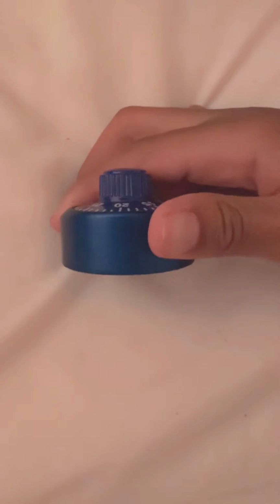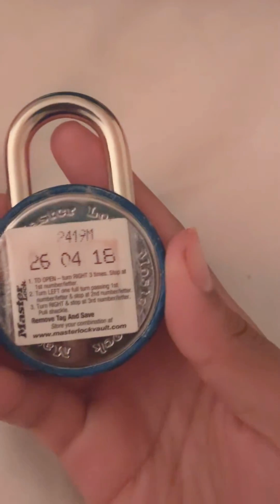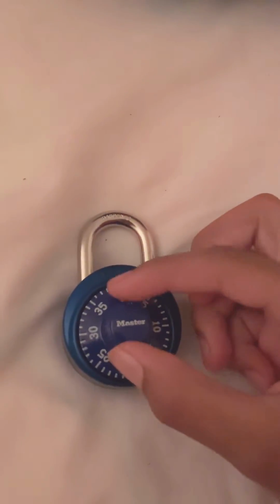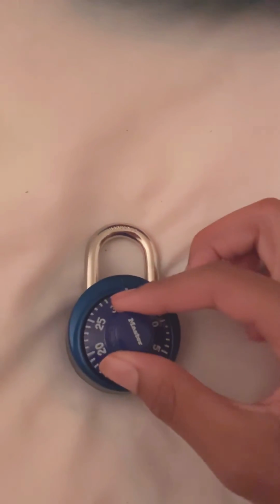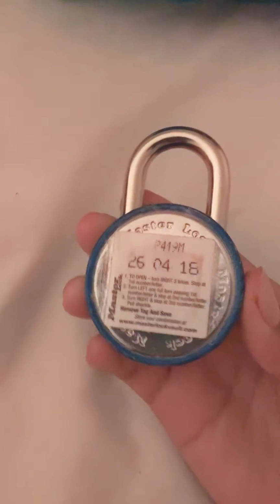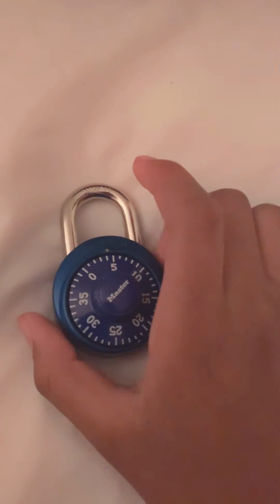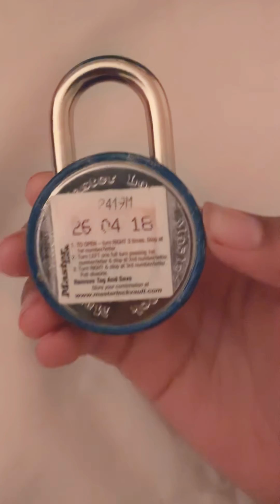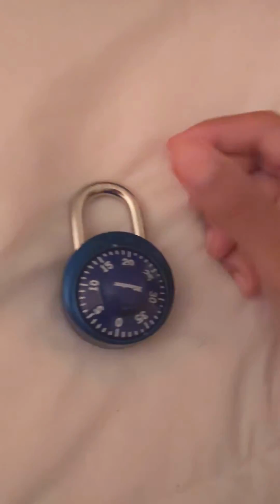Opening a combination lock tutorial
This is a short tutorial and helpful to open your first or eighth time opening a combination lock